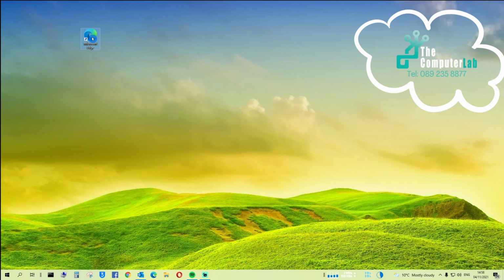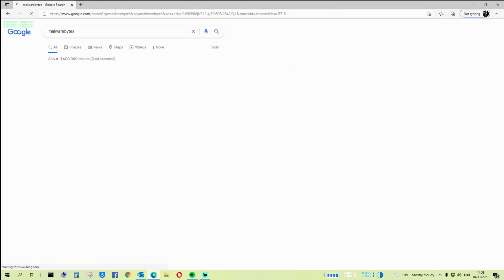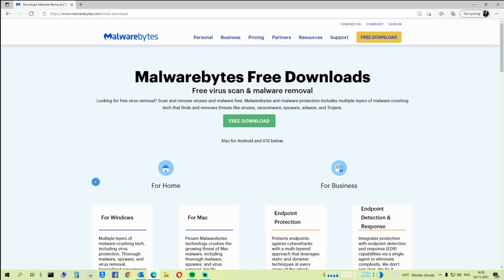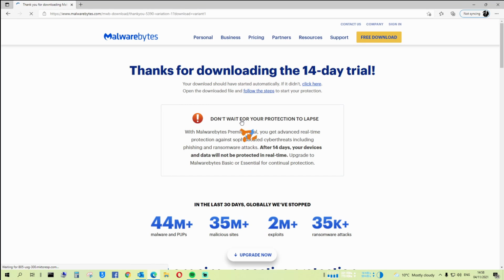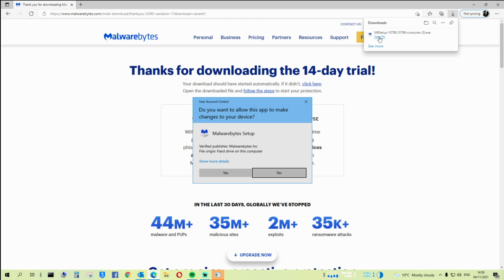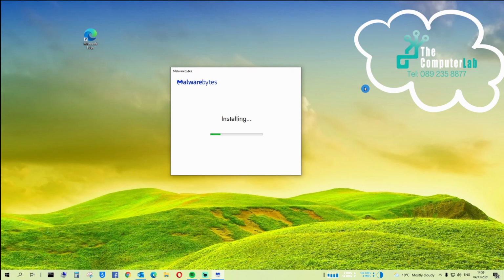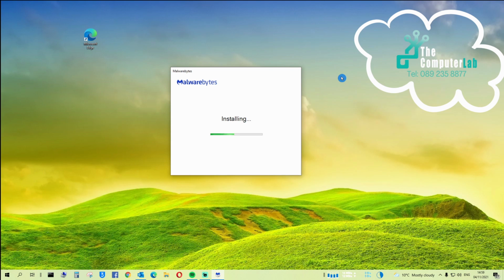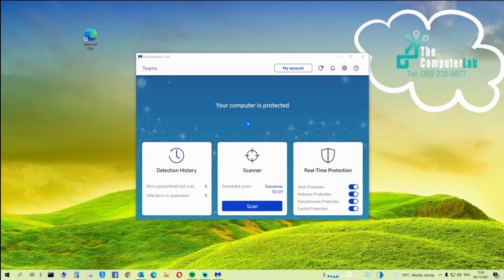How to install Antivirus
Step by step guide on how to install a free Antivirus to protect your computer.

Malwarebytes is our top recommended antimalware/antivirus. The free version offers a great security solution for the everyday user. Keep reading to find out the difference between the free and paid version and get a discount below if you choose to go premium.

The difference between the premium and free version is simple, you must run your scans manually using the free version. The premium version protects you in real time so that if you are attacked the security will stop it immediately and it also offers protection against ransomware attacks, exploits, web and it automatically scans your computer on a schedule.